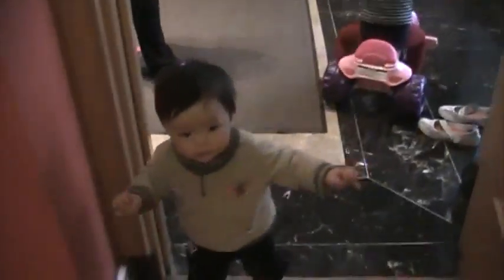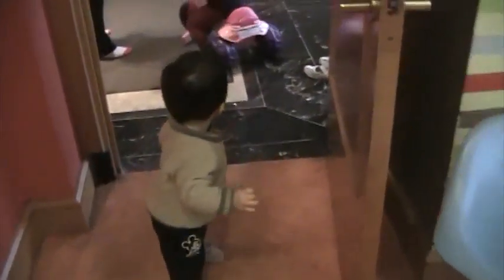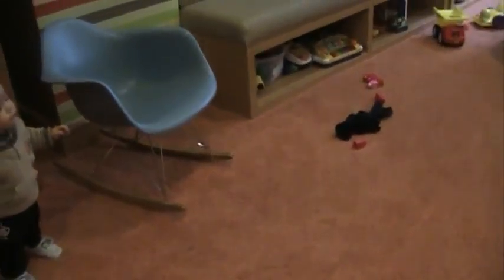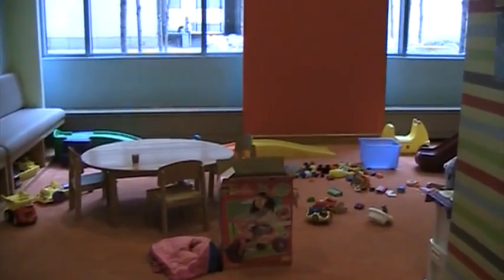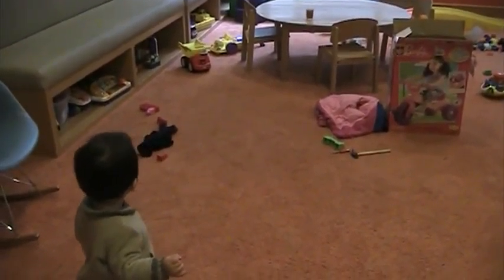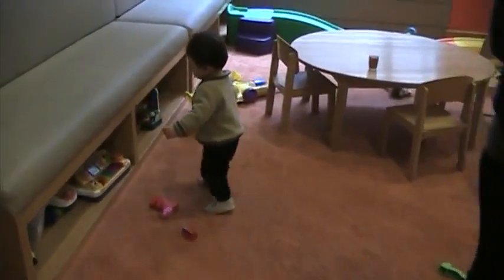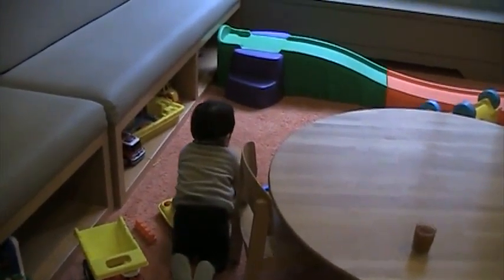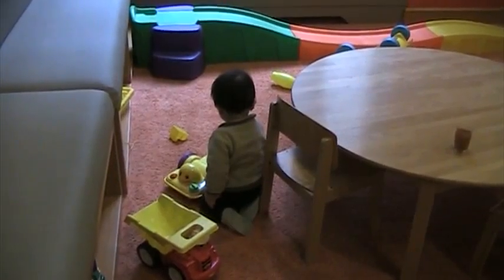walking to playroom